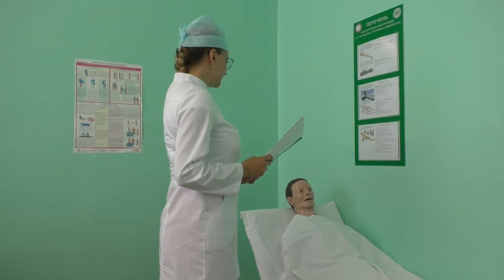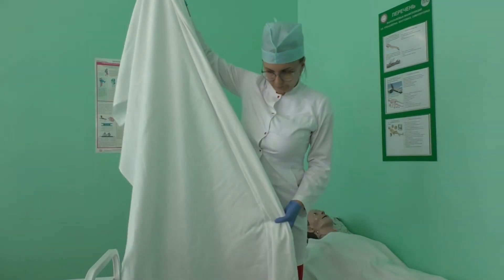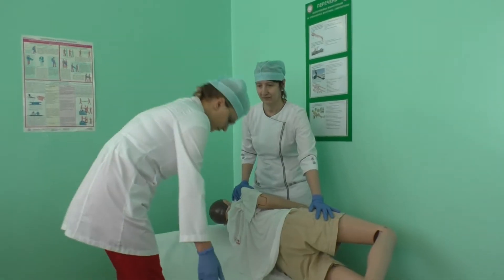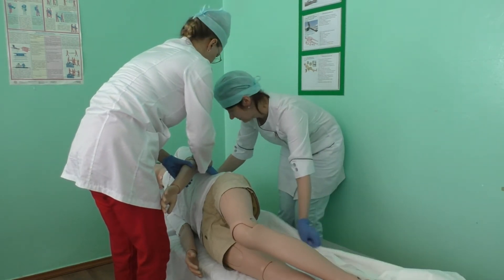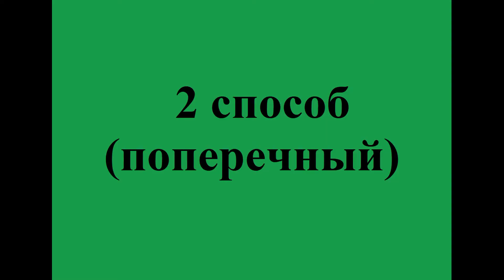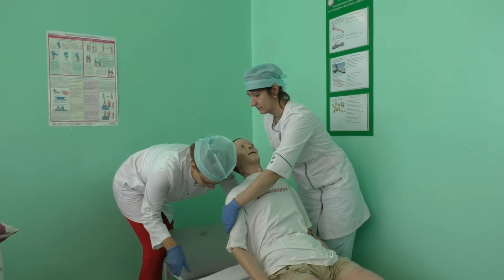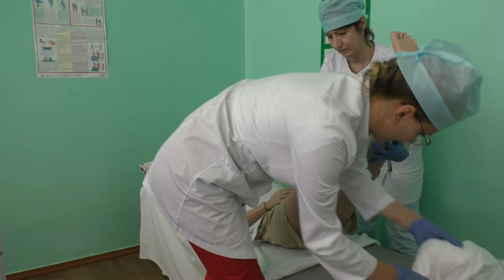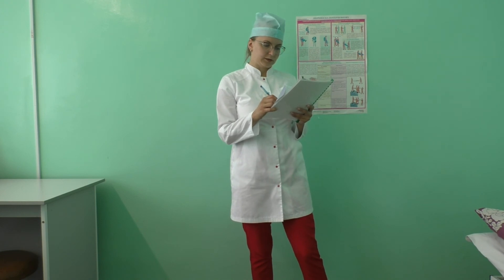19 Change of bed linen to the patient with violation of moving function